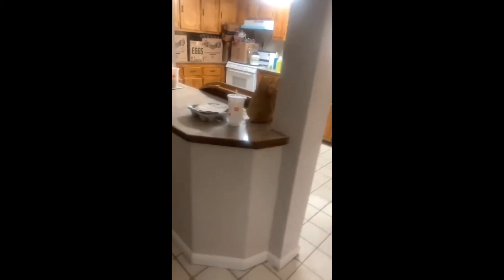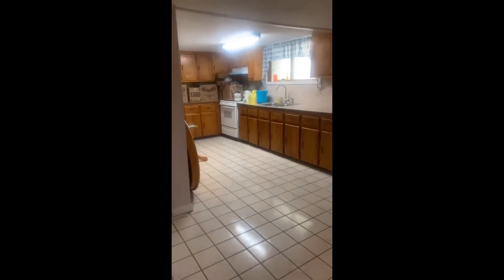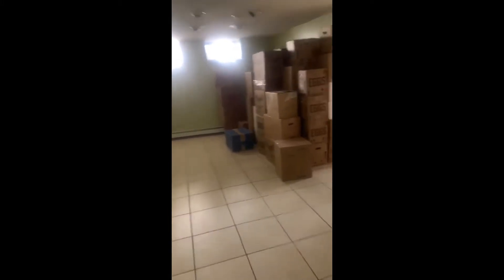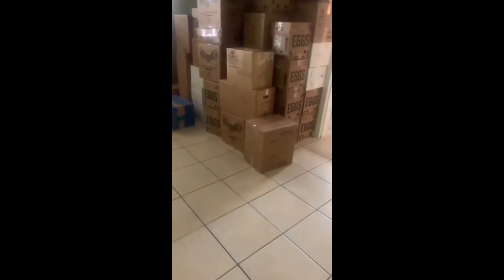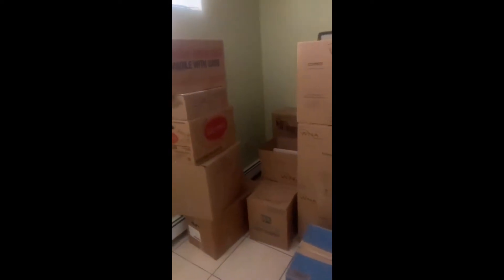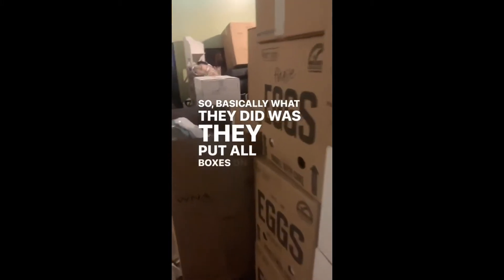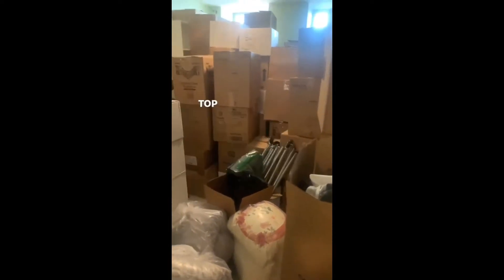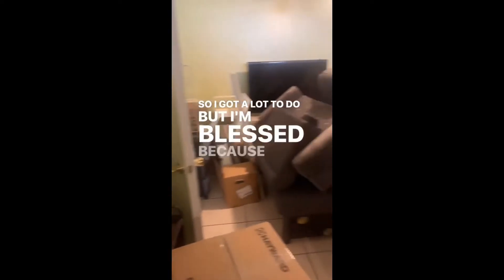I MOVED!!! New Apartment Tour *Before and After the Movers* I own a lot of shit! I’m no minimalist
Moving day was crazy and I totally forgot to film the full apartment empty before the movers came. All this clips were saved from my IG story. I always link my IG down below. If you want to follow I always share things there daily. It’s a little  easier then setting up tripods and ring lights to film for YouTube but I still wanted to show you guy what I could of the new apartment with it empty, so I clipped the IG videos together. I apologize for the quality. I plan on filming a much better furnished apartment tour soon!!